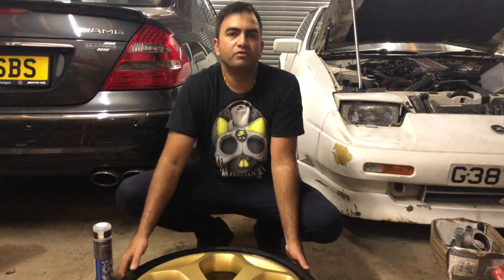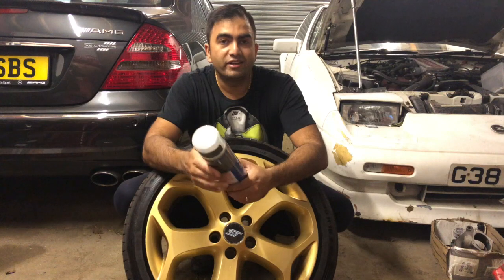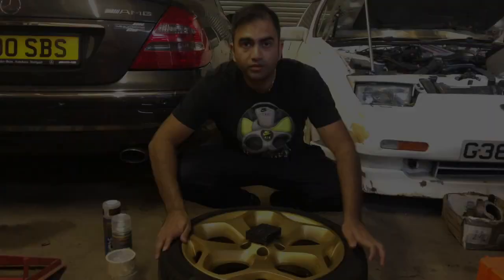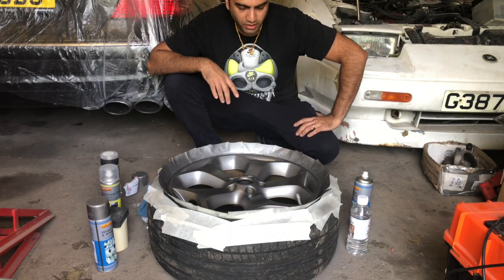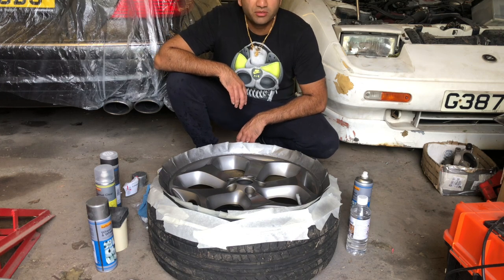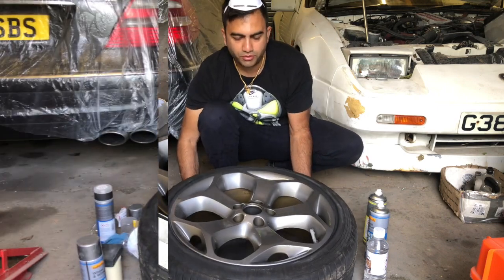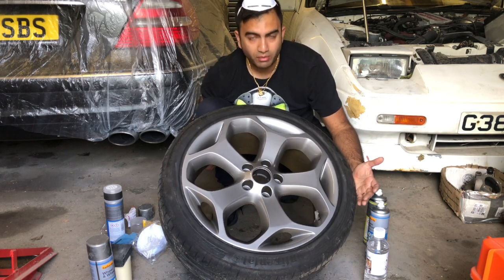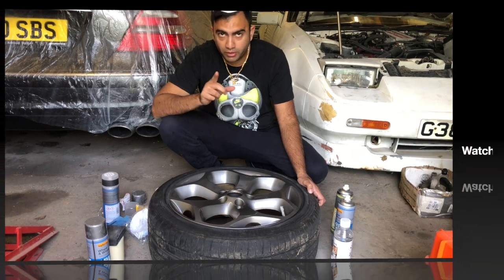Focus ST Alloy Wheels Refurb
This video shows me refurbishing Alloy Wheels from a 2007 Focus ST3.